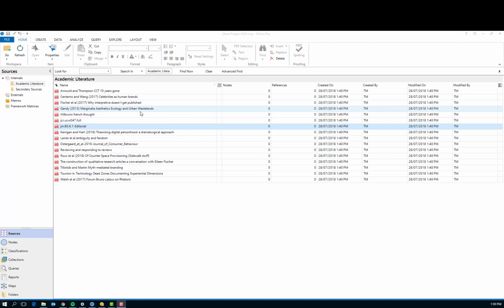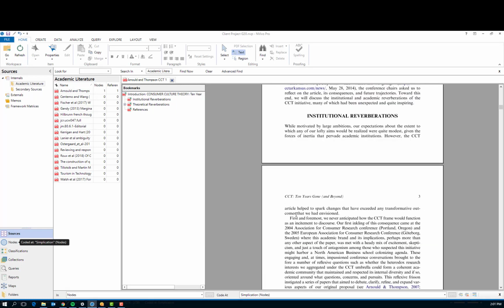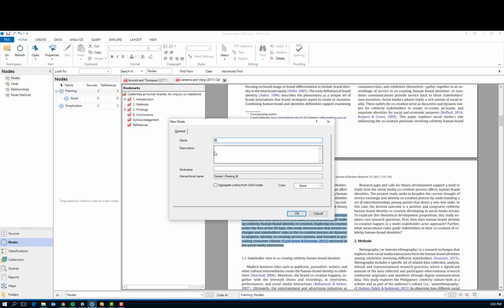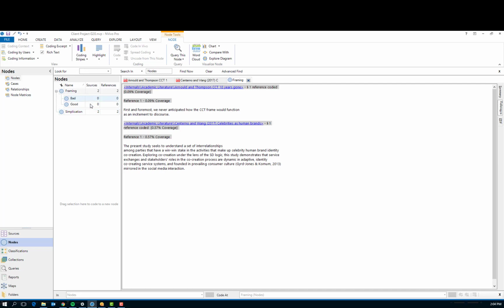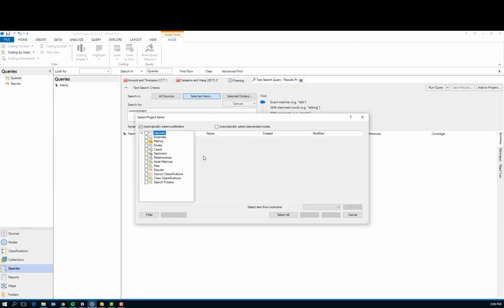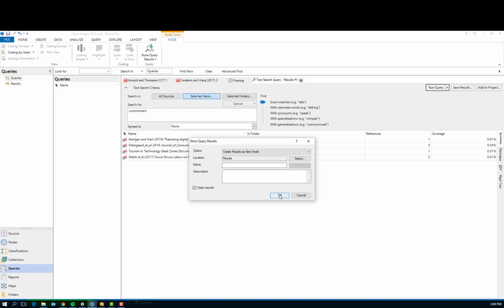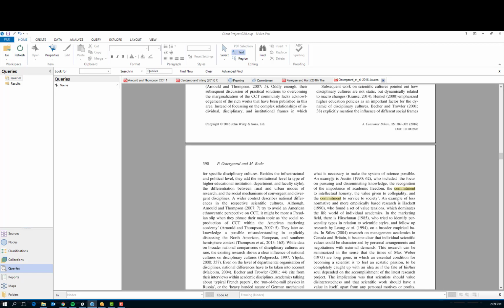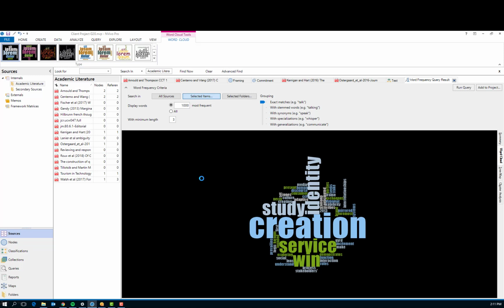Workshop: Nvivo Analysing the data